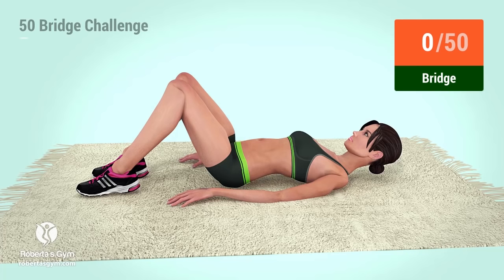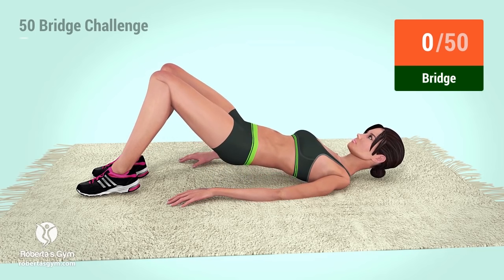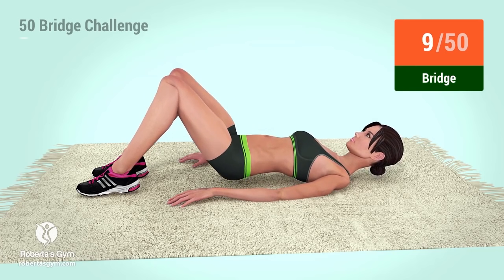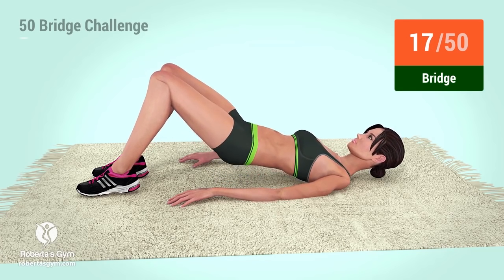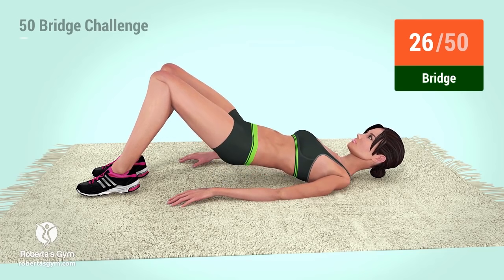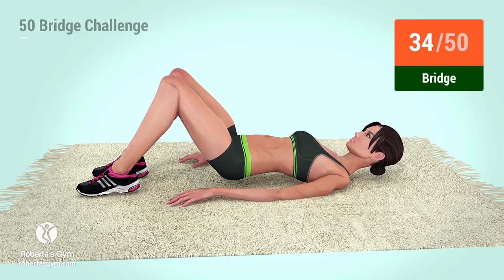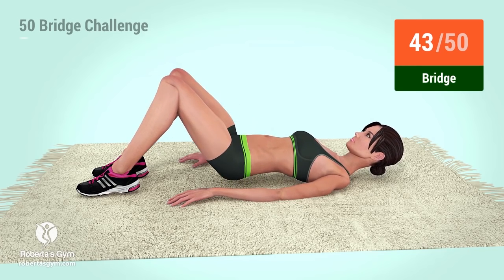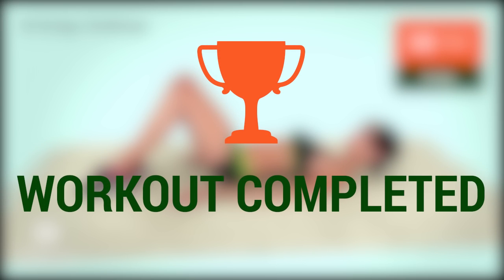50 Bridge Challenge [Effective Butt Workout At Home]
Welcome to the one of the most effective butt exercises out there! The Bridge works your glutes and your hips and is ideally suited to be performed at home! It also helps if you're squeezing your butt while performing this exercise.

This video works well as a Bridge counter, i.e. an effective way to count down your bridge repetitions!

P.S. While this exercises targets mainly the buttocks area, you can also feel a little burn in your hamstrings and that's fine - every fitness exercise involves more than one muscle group, but it's important to know which group is the most predominant, whether you're performing this exercise at home or in the gym!